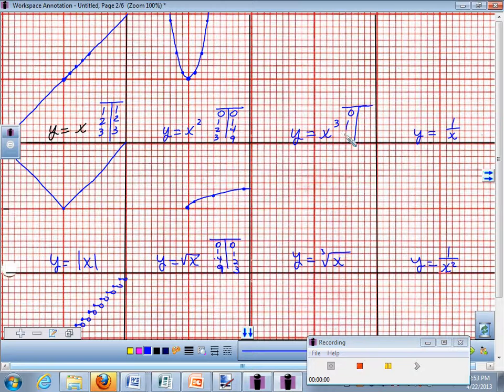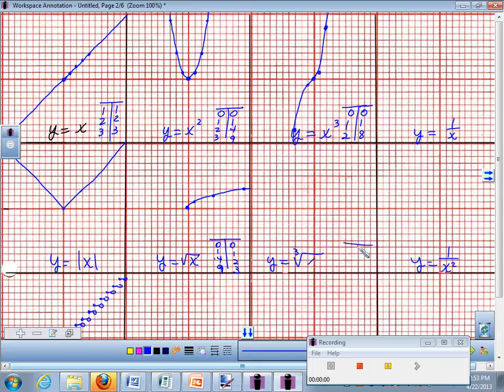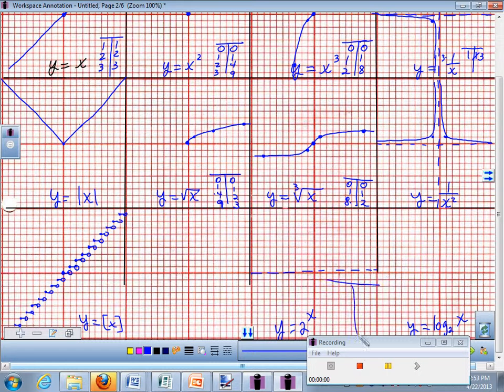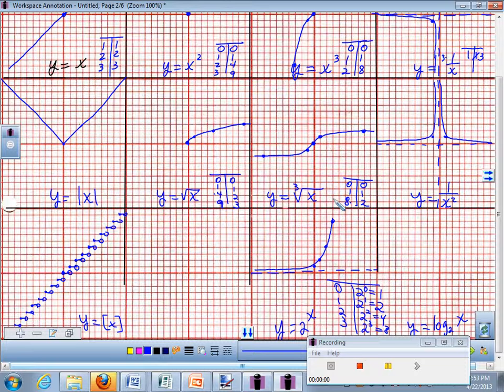Semester 2 Review Day 1 Part 4